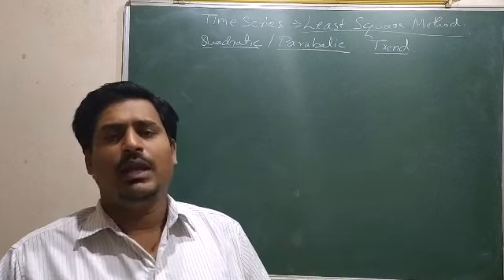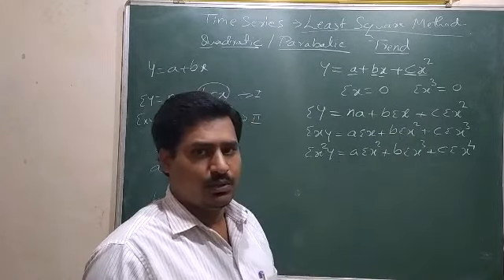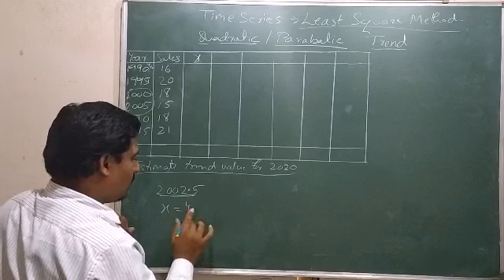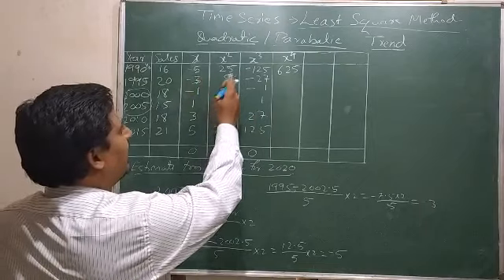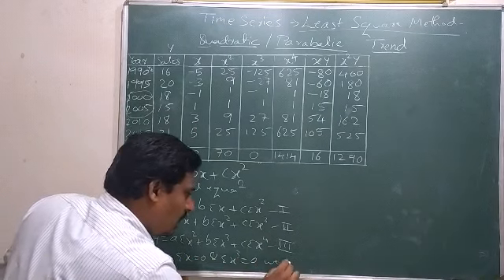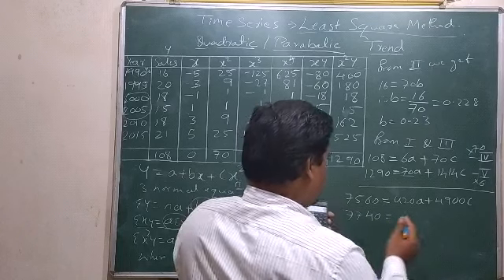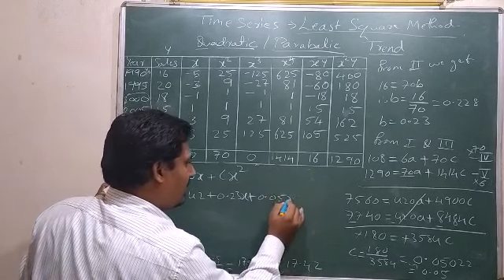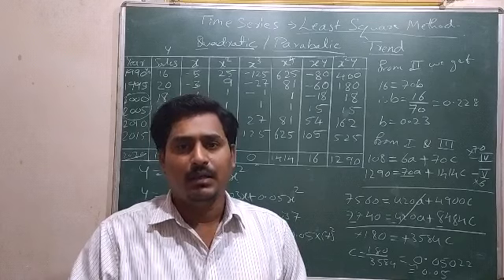II PU Statistics. Time Series, Quadratic Trend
Parabolic/Quadratic Trend